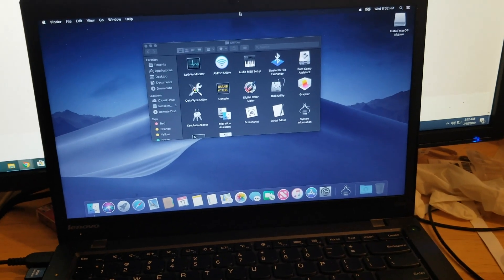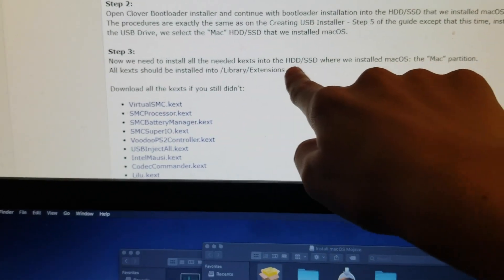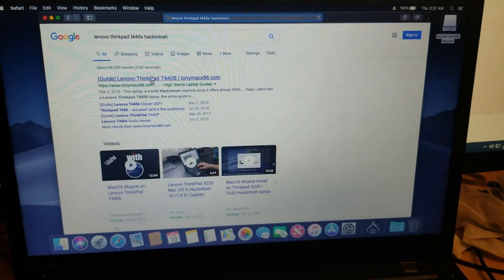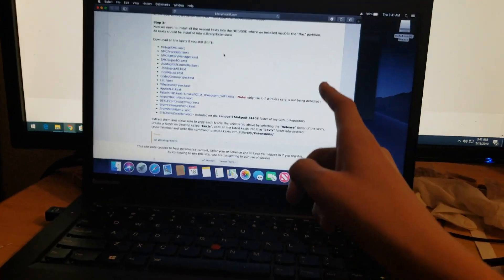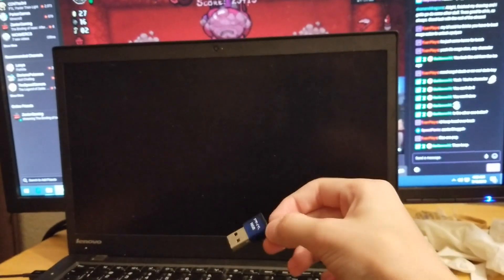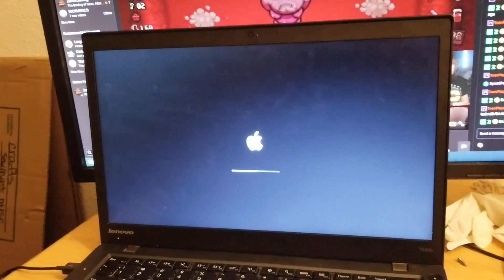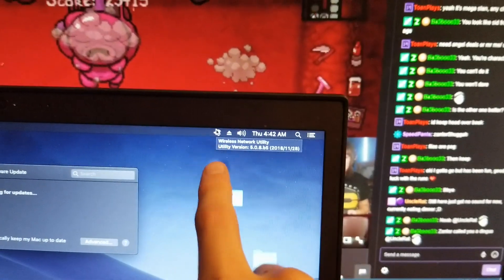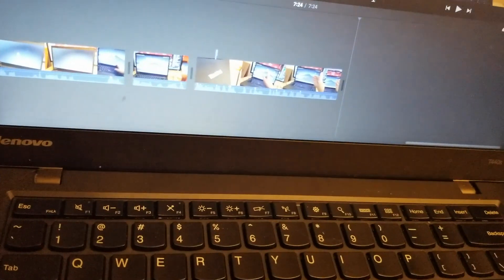Hackintosh Laptop, Part 2 : Post installation, wifi problems and fixes